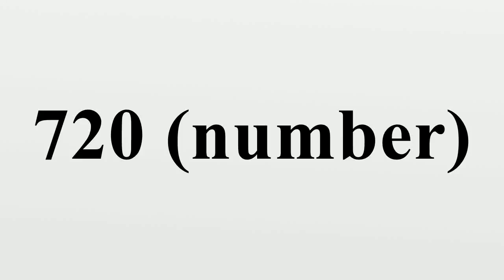720 (number)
720 (number)

 Seven hundred twenty is the natural number following 719 and preceding 721.It is 6!